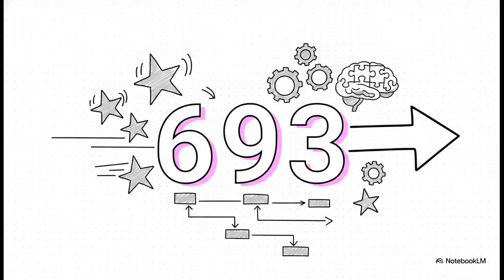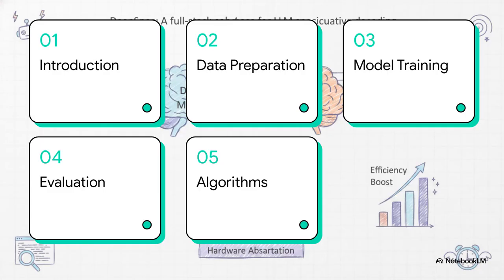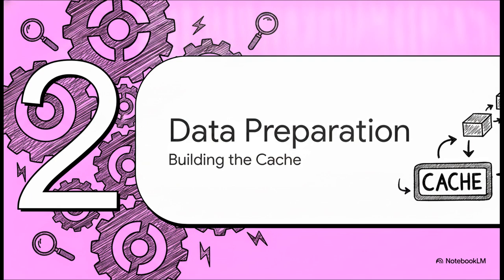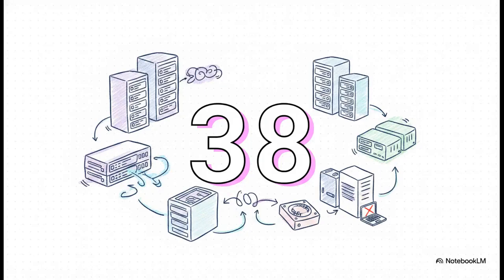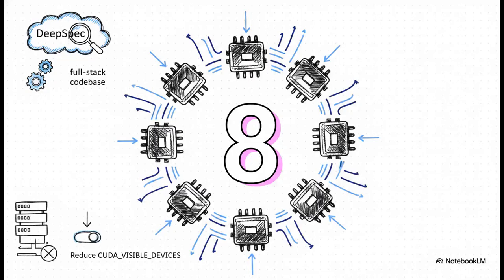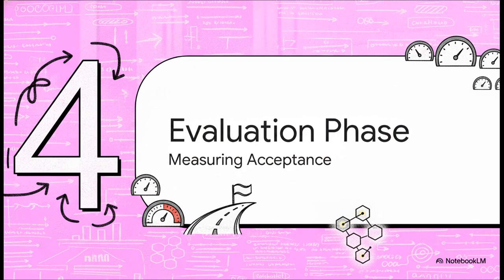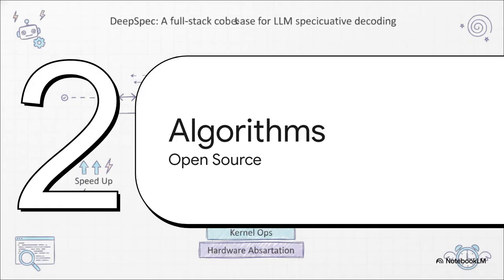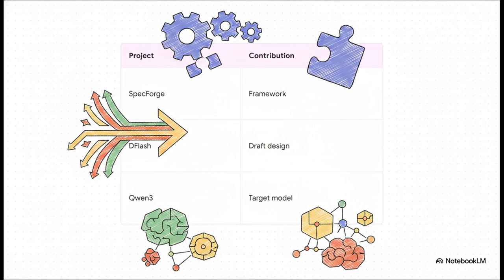DeepSpec: Full-Stack Codebase for Speculative Decoding Algorithms